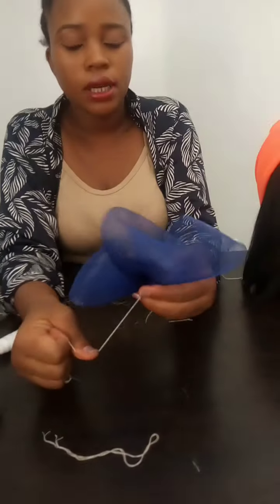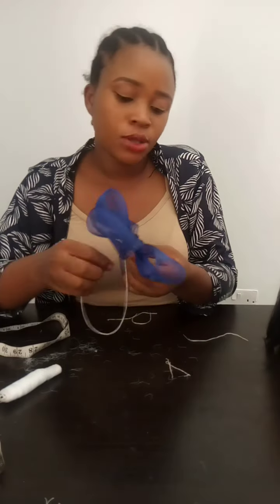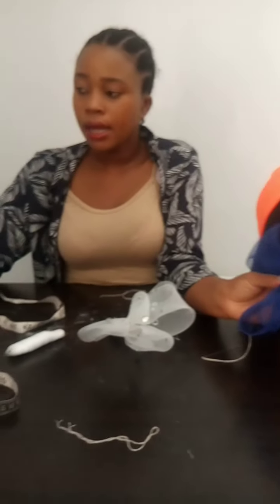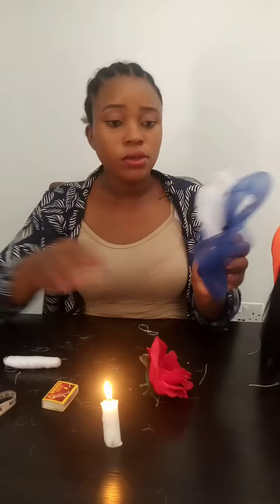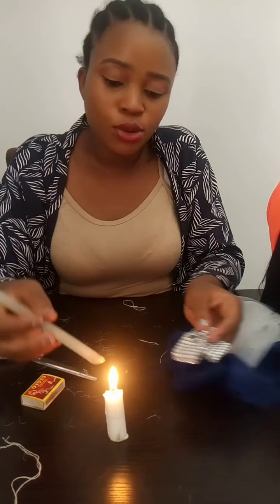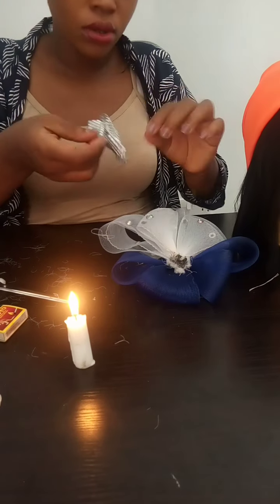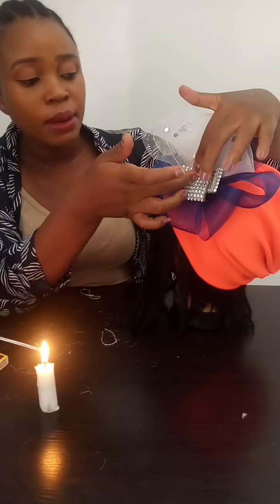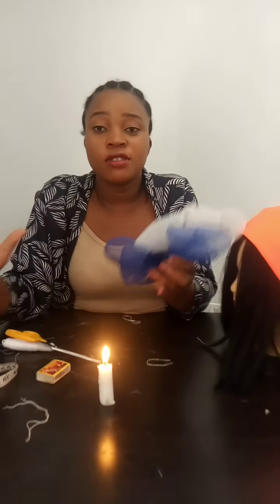Leaf design part(2)